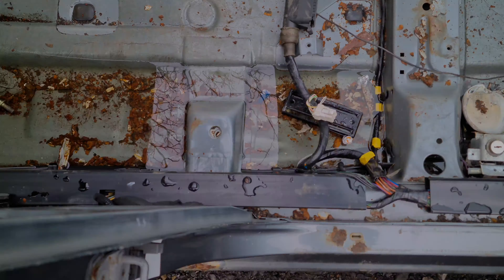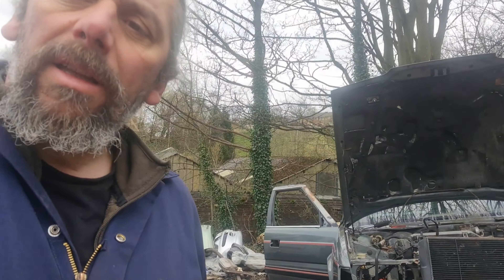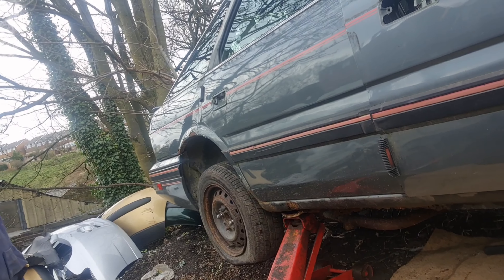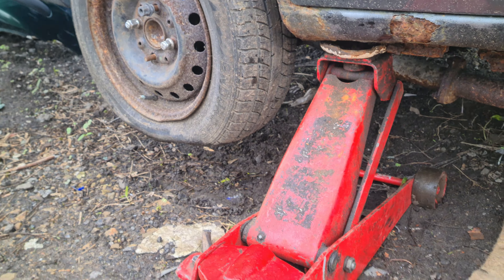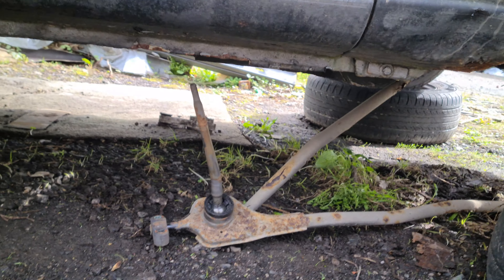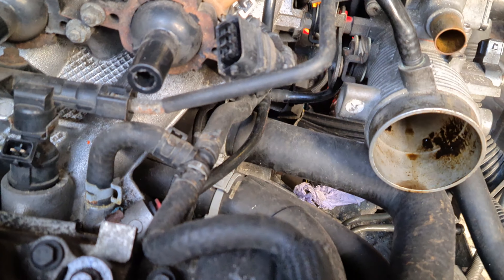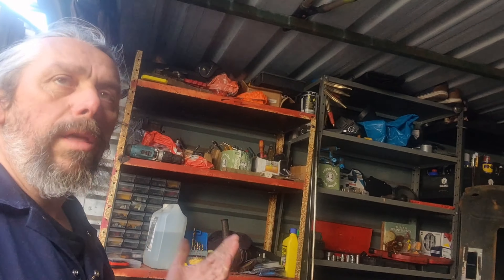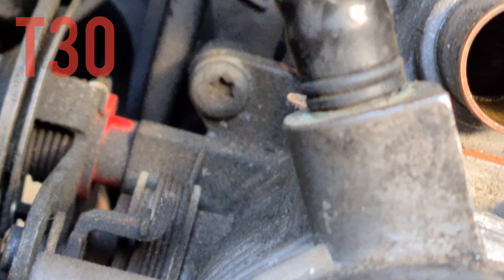Rover 820 inlet manifold removal palarver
My tast today was to removecthe inlet manifold from Project Larry. it didn't go well